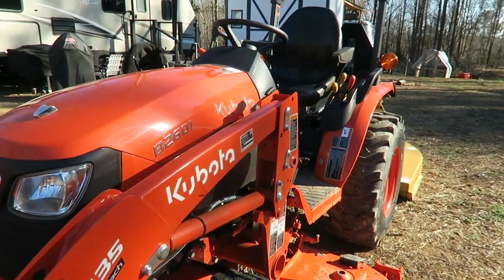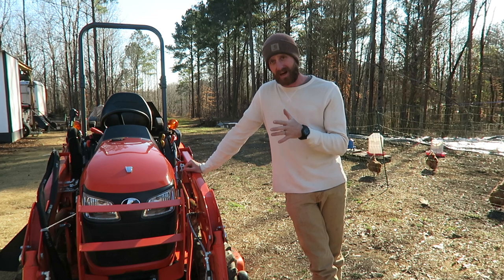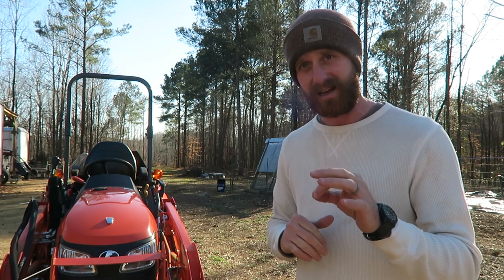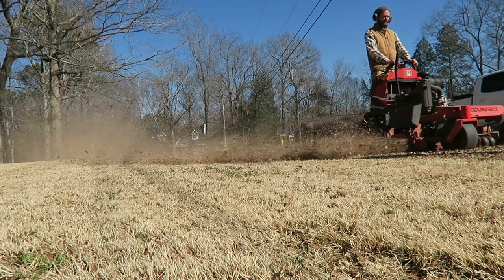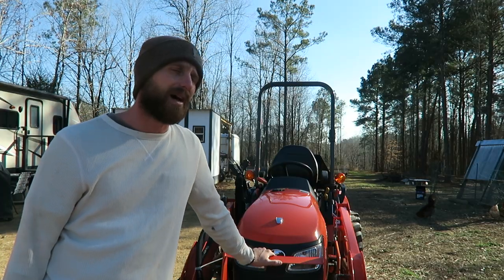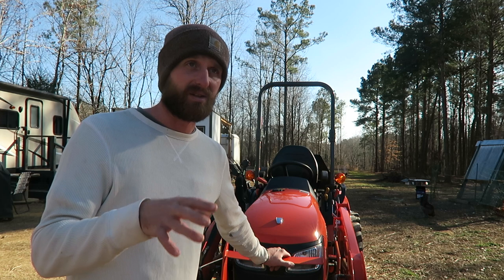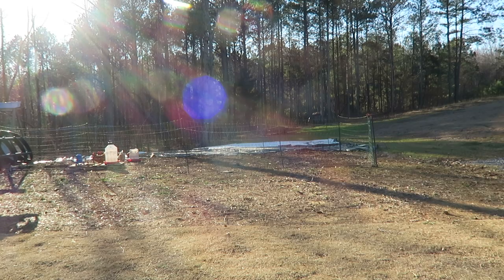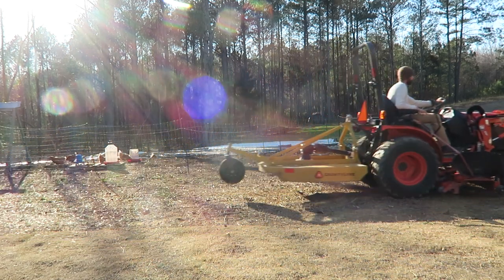Kubota B2601 Tractor Review The Best small scale homestead tractor??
This is a review of my 2021 Kubota B2601 Tractor I use for a small landscaping jobs and jobs around our homestead.